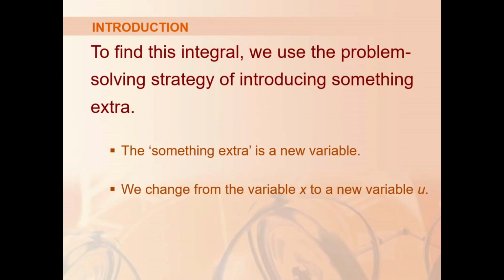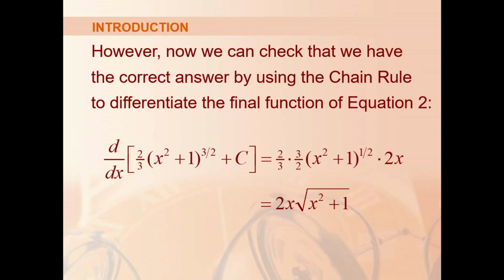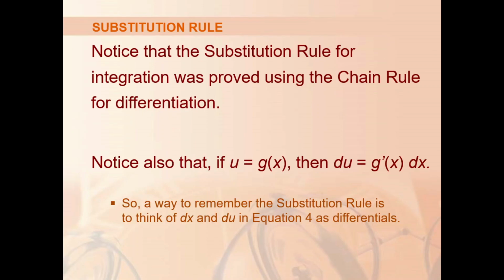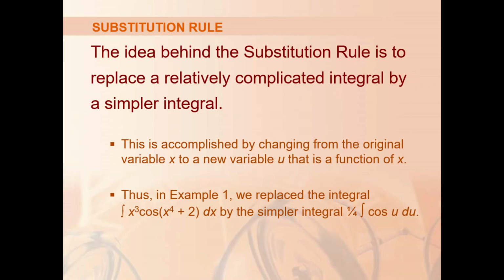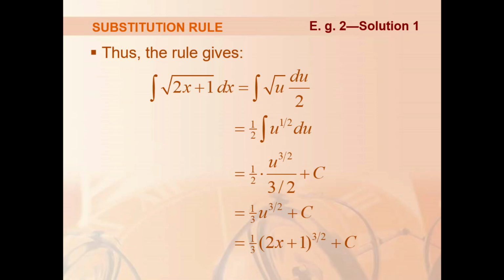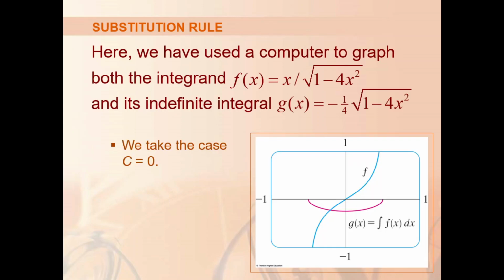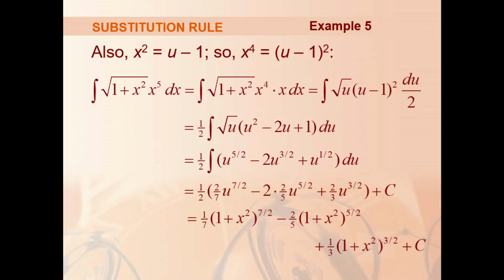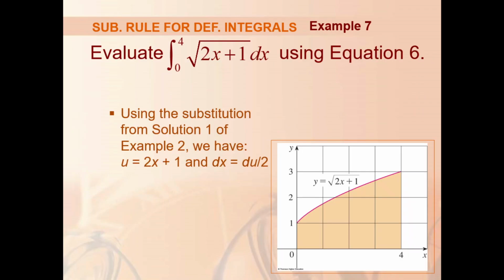Calculus 2: Logarithmic Functions and Intro to Integrals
Calculus II is the second course involving calculus, after Introduction to Calculus. Because of this, you are expected to know derivatives inside and out, and also know basic integrals. In this course, we will cover series, calculus in more than one variable, and vectors.